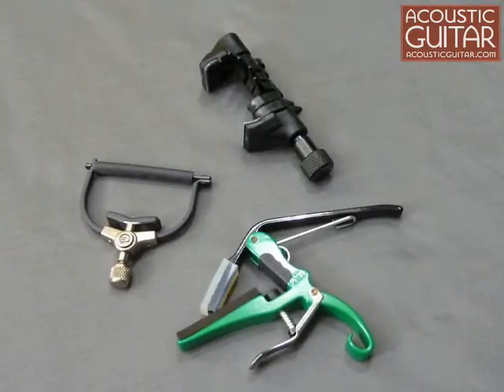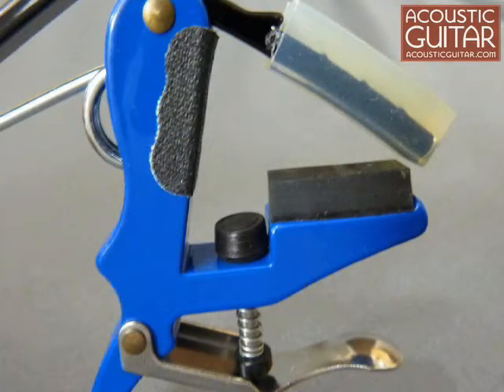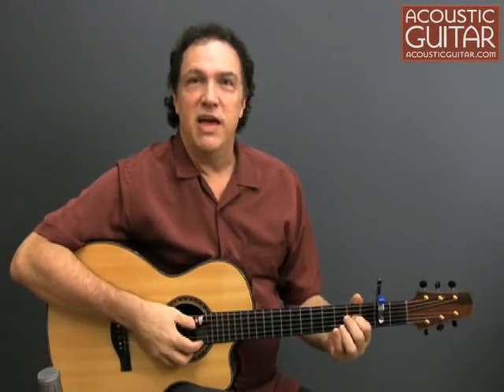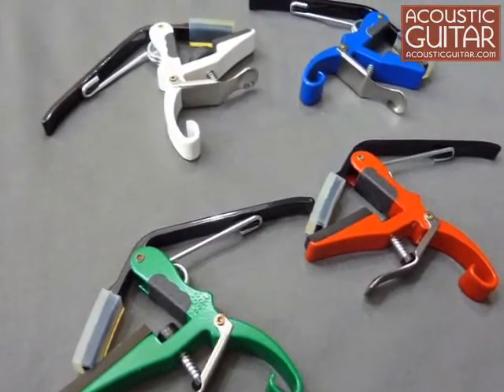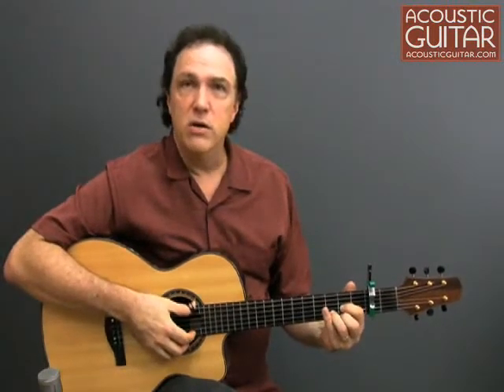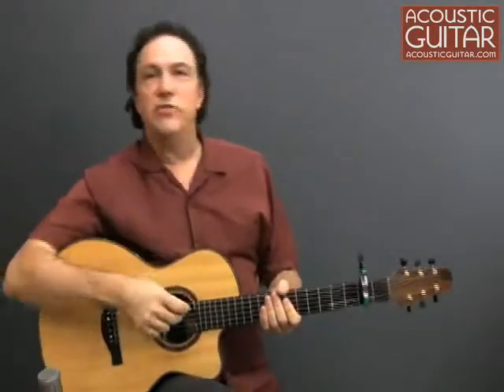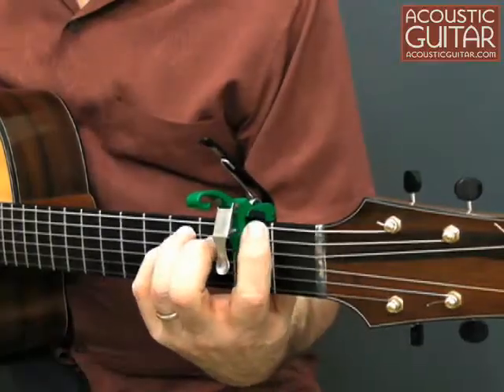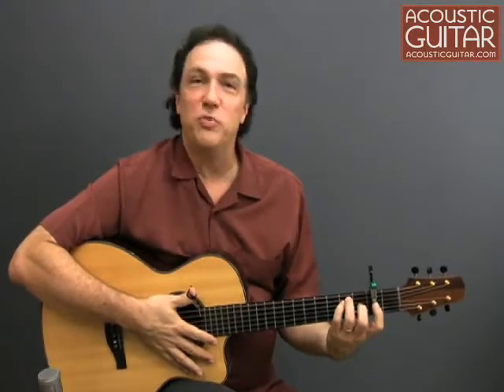Kyser K-Levers Capo Review from Acoustic Guitar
Acoustic Guitar contributing editor Doug Young demonstrates the Kyser K-Levers Capo.